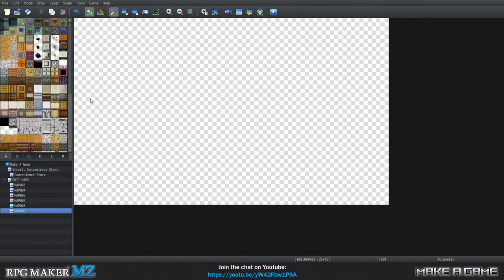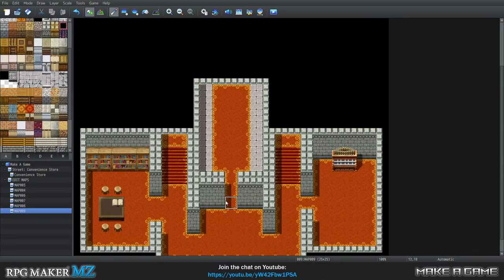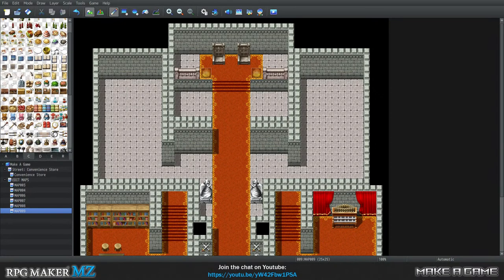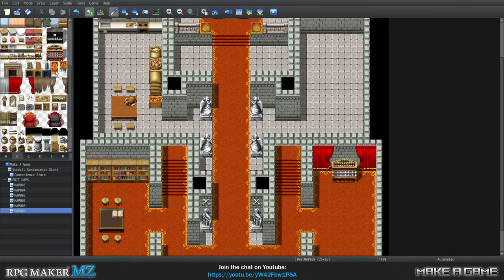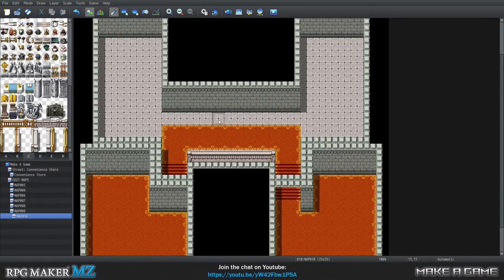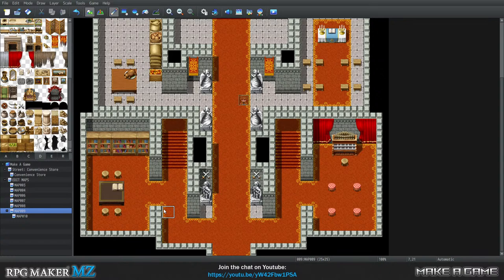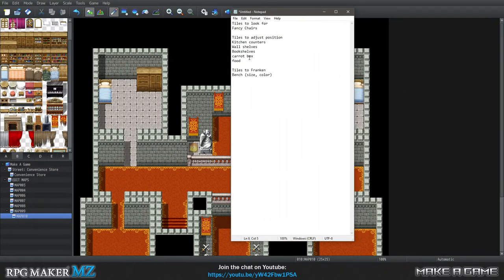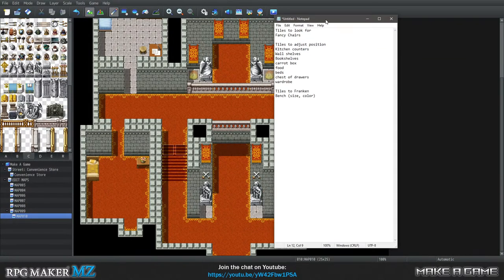Make a Game in RPG Maker MZ: Episode 7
We made a wonderful cave last week, this week we're going to make the map for the climax of our intro dungeon, the memory of a mansion where we will meet our main villain in the process of resurrecting the first boss!